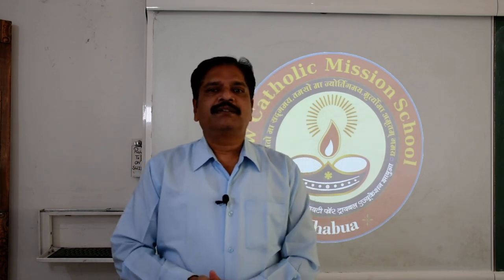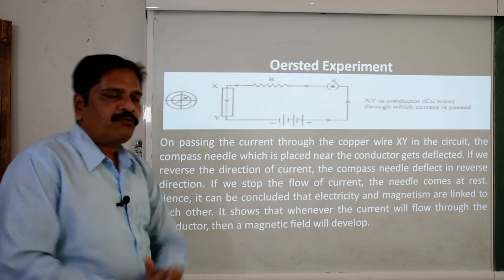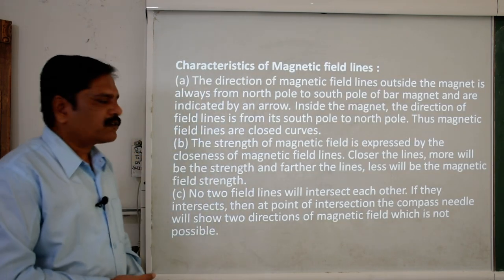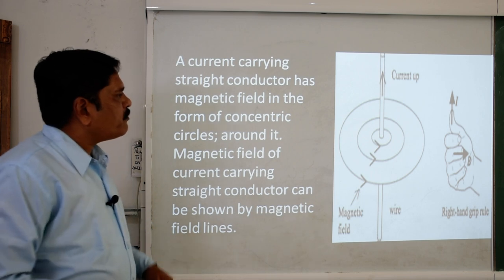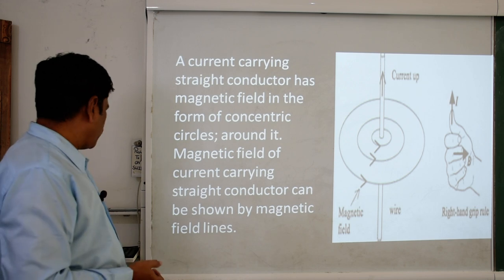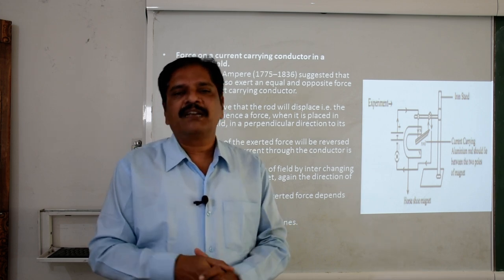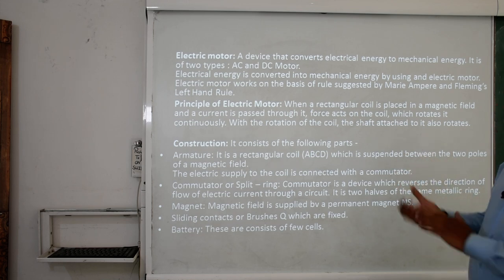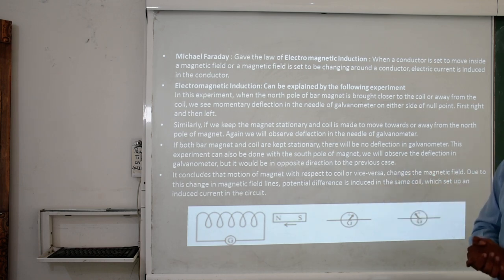Class 10th Science (XIX Video)